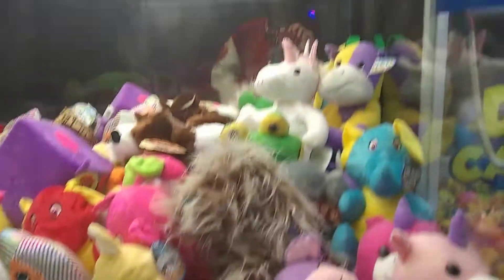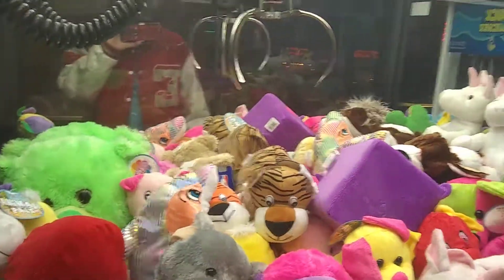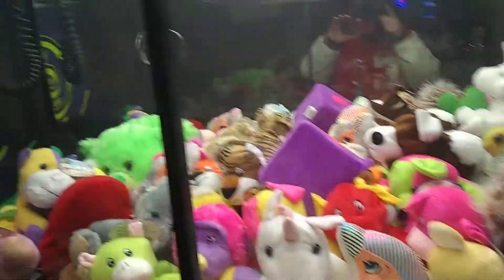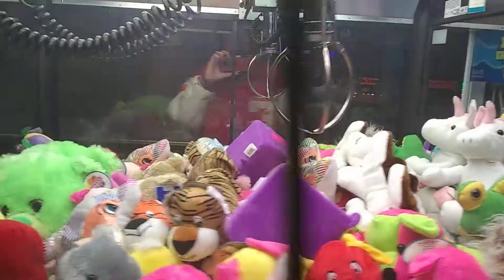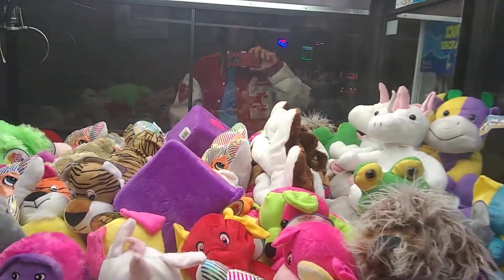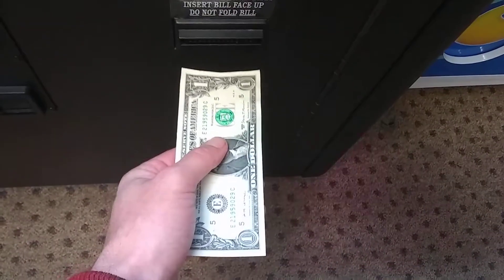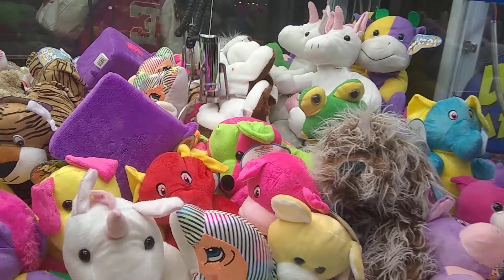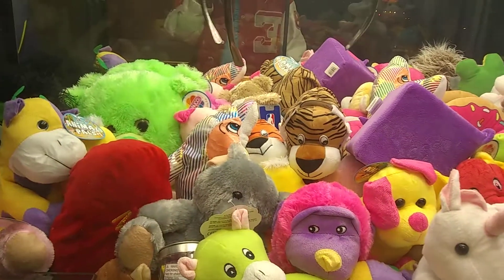(Rainbow Crane) Animal House Claw Machine@Silver Dollar barely winning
this was filmed on Friday at my local bowling alley and here as you will soon see that even the most gettable plush can be tricky to win because if odd shapes or positioning  of the prizes  in the play field etc drop a like and comment down below subscribe as well thanks for watching